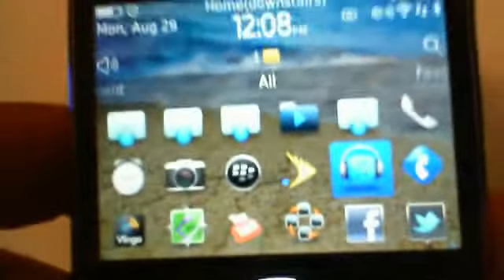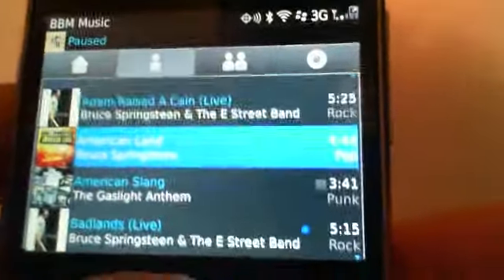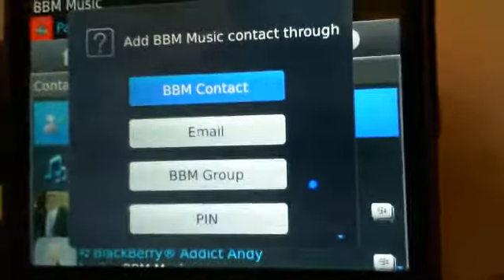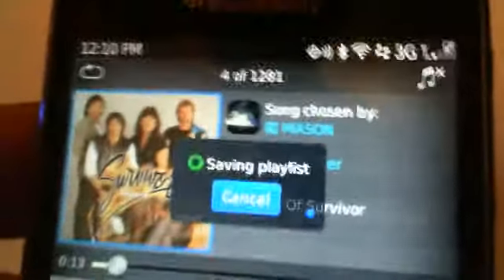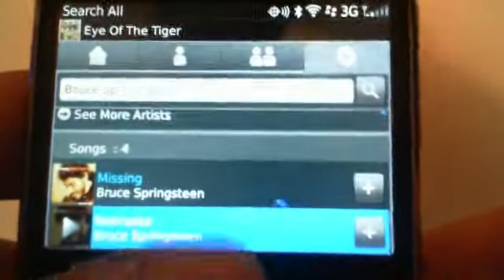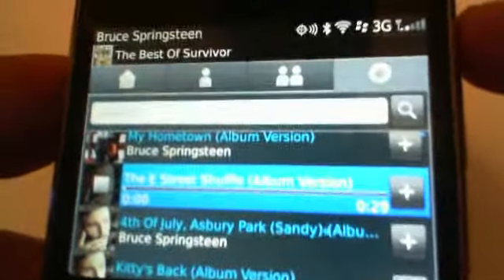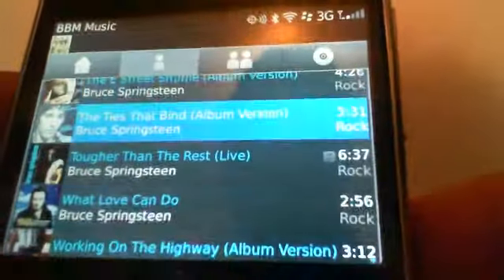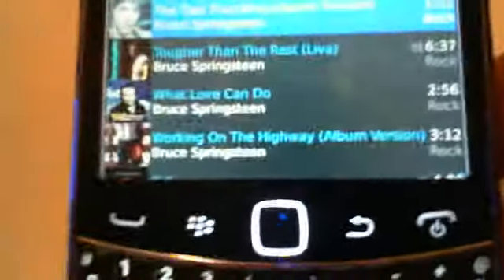BBM Music Walk Through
I give a video walk through of the BBM Music Application from Research in Motion. Check out BerryReporter.com